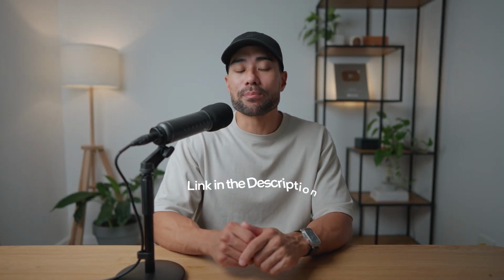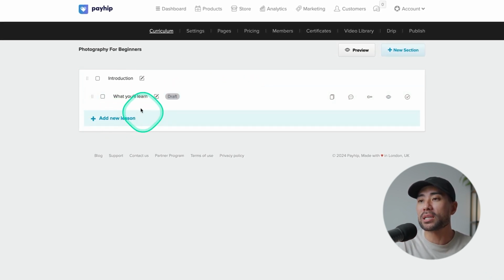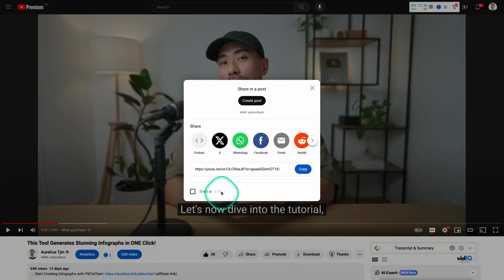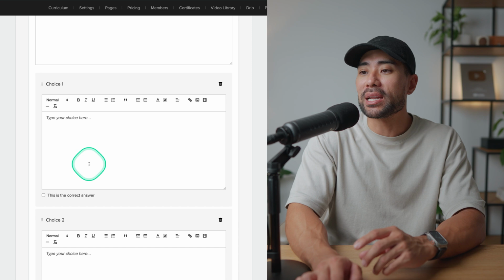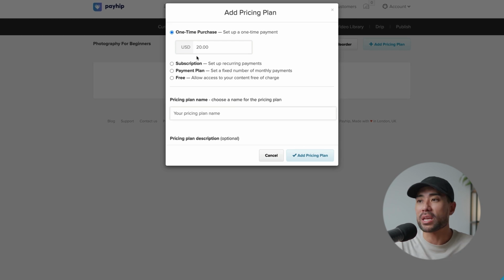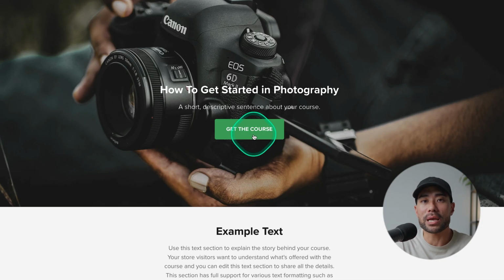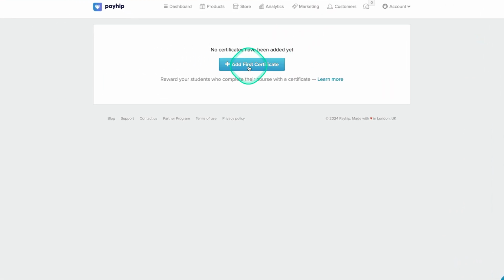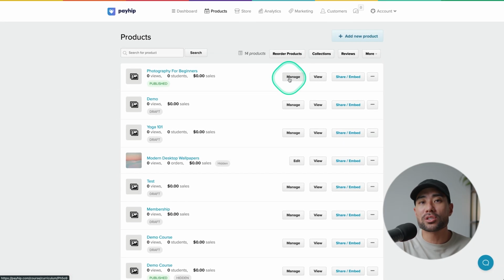How to Create and Sell an Online Course in Payhip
In this video, you'll learn how to create and sell an online course in Payhip. Payhip has got a simple but powerful online course builder built into its platform. It's similar to other online course platforms such as Thinkific, Kajabi, and Teachable except you don't have to pay expensive monthly fees! And because of that, Payhip is one of the best online course platforms out there! You'll see why in this video.

*▼ ▽ TIMESTAMPS*

00:00 - Introduction
00:25 - Signup to Payhip
00:36 - Payhip dashboard
00:50 - Configure account settings
01:15 - Creating your first online course
02:14 - Creating modules and lessons
06:05 - Lesson settings
07:03 - Previewing your online course
07:40 - Adding new sections/modules
07:55 - Adding interactive quizzes
08:34 - Bulk actions
09:29 - Online course settings
10:29 - Setting your online course pricing and plans
12:09 - Setting up your sales page
15:20 - Previewing your checkout page
15:35 - Managing members
15:59 - Creating certificates
16:45 - Video library
15:52 - Dripping your online course lessons
17:45 - Publishing your online course
17:54 - Retrieving your sales page URL
18:09 - Store builder
18:51 - Conclusion